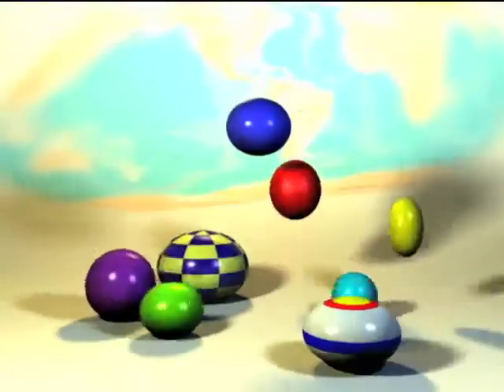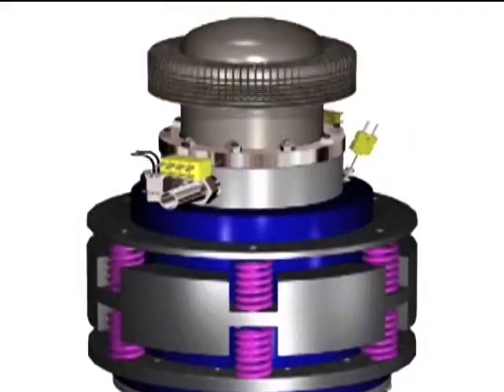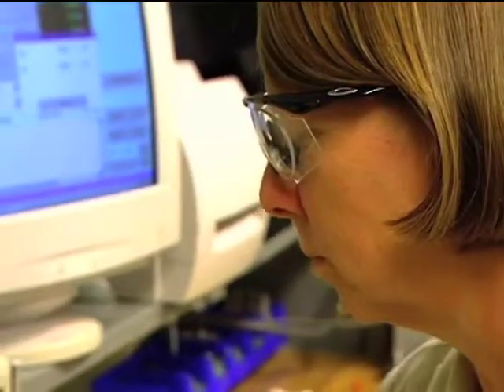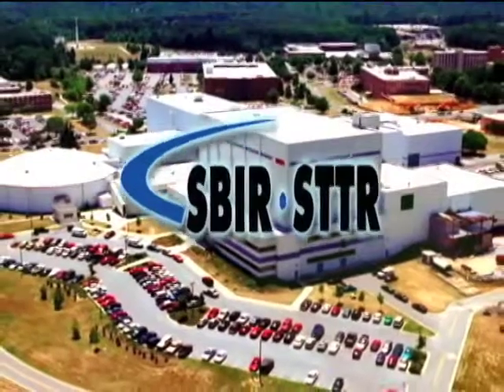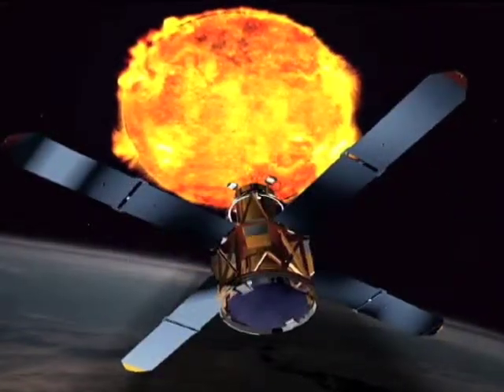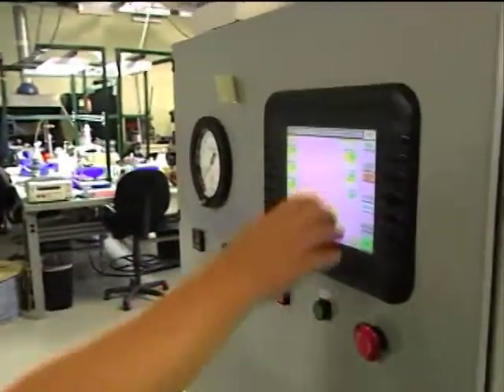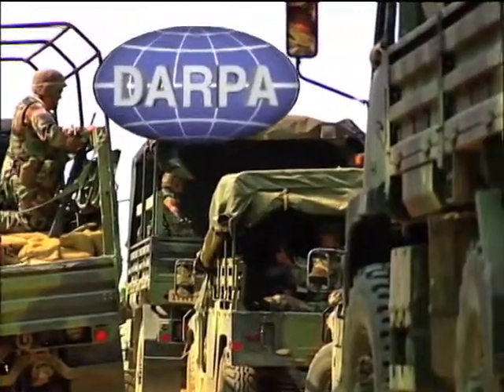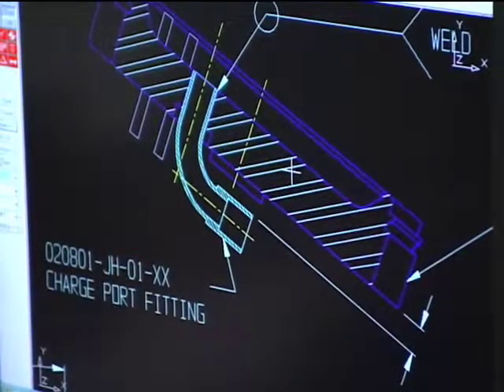Sunpower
Sunpower (Rhessi cryocoolers)- Mechanical cryocoolers represent a significant enabling technology for NASAÂ¹s Earth and Space Science Enterprises. Many of NASA's space instruments require cryogenic refrigeration to improve dynamic range, extend wavelength coverage, or enable the use of advanced detectors to observe a wide range of phenomenaâ¹from crop dynamics to stellar birth. Reflecting the relative maturity of the technology at these temperatures, the largest utilization of coolers over the last fifteen years has been for instruments operating at medium to high cryogenic temperatures (55 to 150Â¶K). For the future, important new developments are focusing on the lower temperature range, from 6 to 20Â¶K, in support of studies of the origin of the Universe and the search for planets around distant stars. NASAÂ¹s development of a 20Â¶K cryocooler for the European Planck spacecraft and a 6Â¶K cryocooler for the MIRI instrument on the James Webb Space Telescope (JWST) are examples of the thrust to provide low-temperature cooling for this class of future missions.  2002â¹RHESSI Gamma-Ray Spectrometer. Launched in February 2002, the Ramaty High- Energy Solar Spectroscopic Imager (RHESSI) uses an array of nine large germanium gamma-ray detectors to observe solar flares from 3 keV to 25 GeV.  The detector array is cooled to 75 K by a Sunpower M77B Stirling cooler running at 65 K. This mission represents the first application of a low-cost commercial cooler to achieve multi-year operation in space.  Additionally, the cooler uses a heat intercept strap clamped to the Stirling coldfinger to provide simultaneous cooling to the instrument's higher temperature radiation shields at 155 K. This technique provides the dual temperature capability of a two-stage cooler with an off-the-shelf single-stage cooler. Since launch, the cooler has maintained the gamma-ray detectors at or below their required 75K temperature, far surpassing the original on-orbit life goal of up to two years operation.13,14 Though the detector temperature rose from 65Â¶K to 75Â¶K during the first two years of operationâ¹apparently due to an increasing heat load on the coolerâ¹when the spectrometer was vented to space in February 2004, the detector temperatures stabilized at 75Â¶K and have held at this level ever since.